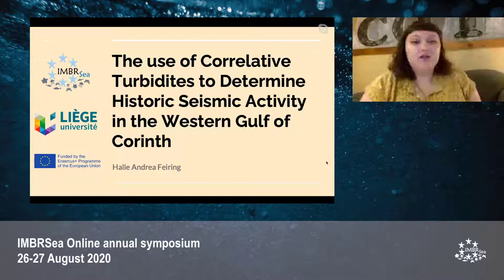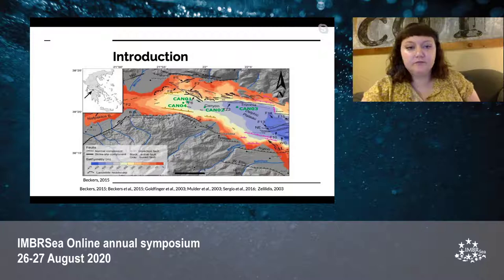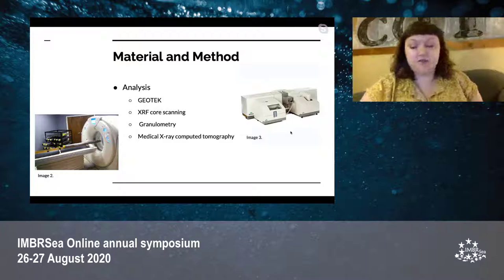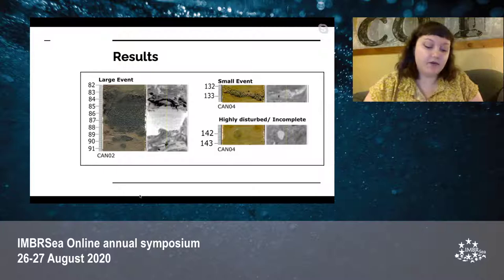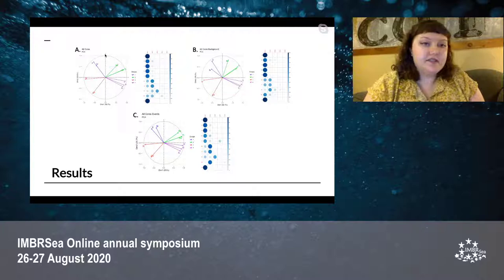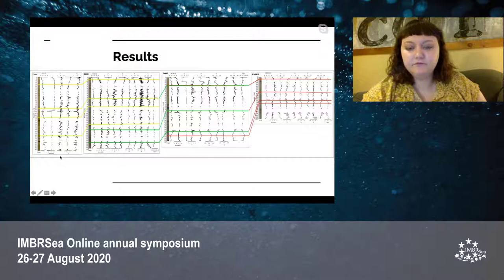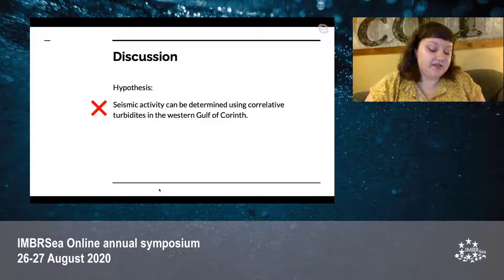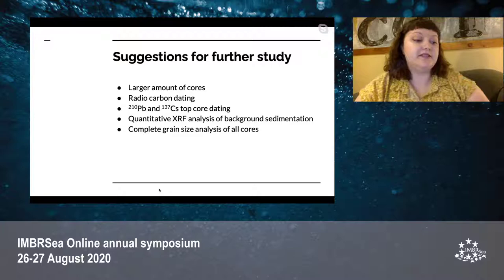Feiring Halle Andrea – Day 1 / Annual Symposium Part 2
THE USE OF CORRELATIVE TURBIDITES TO DETERMINE HISTORIC SEISMIC ACTIVITY IN THE WESTERN GULF OF CORINTH.

Three centuries of seismic activity have been recorded in the Corinth Rift, in central Greece. This study focuses on turbidites formed in a submarine canyon fed by two fan deltas that experience frequent slope failure. This study attempts to assess if seismic activity can be determined by correlation of these turbidites.

Four sediment cores retrieved from the canyon were examined to describe the sedimentology and were categorized. This was done using visual analysis, CT Scan, and grain-size analysis.

Correlation of the cores was done using magnetic susceptibility (MS), gamma density, color reflectance data, and XRF data, exclusively using background sedimentation. Using this correlation, simultaneous large events were then linked.